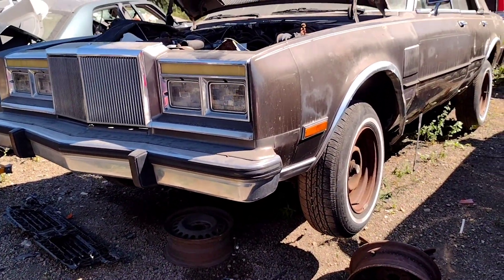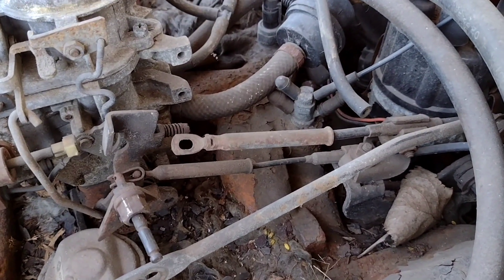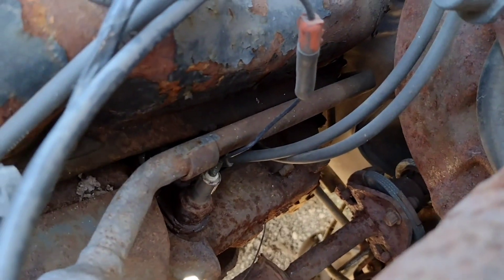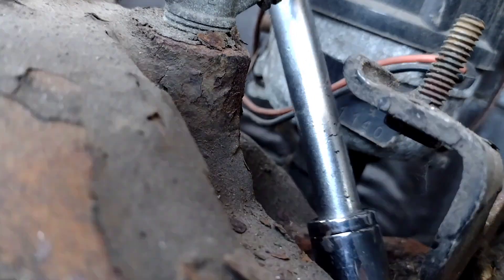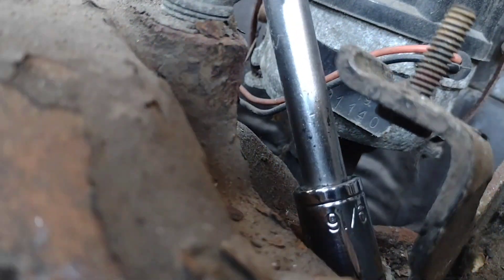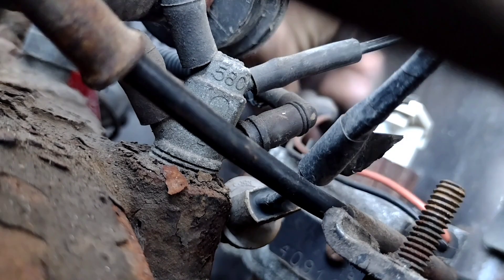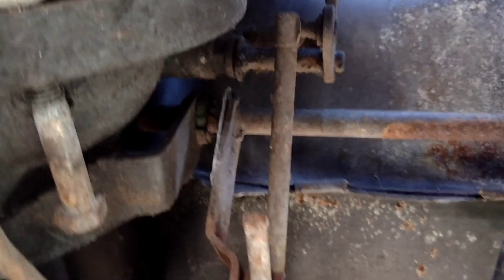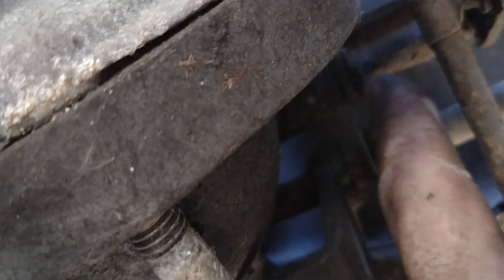A trip to the Junkyard parts hunting looking for a kick down linkage Dodge Chrysler Plymouth 318 360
A trip to the junkyard parts hunting. Looking for a kick down linkage for the transmission. Small block Mopar 318 360